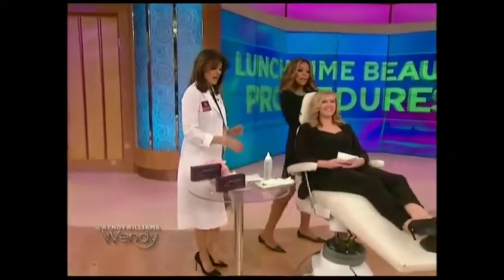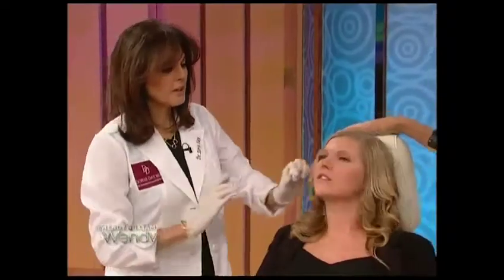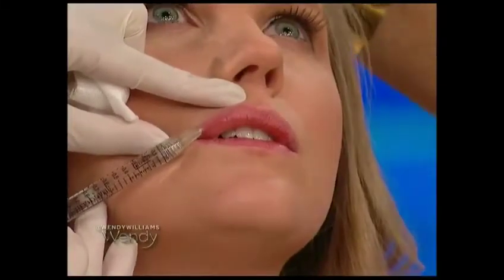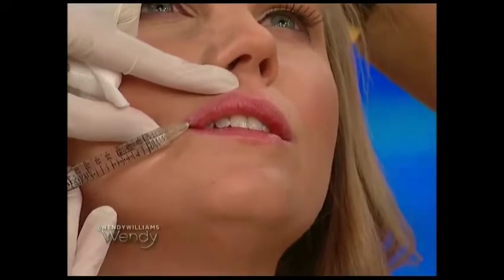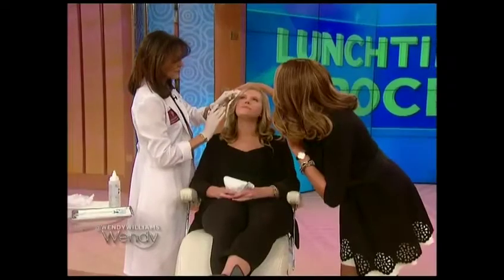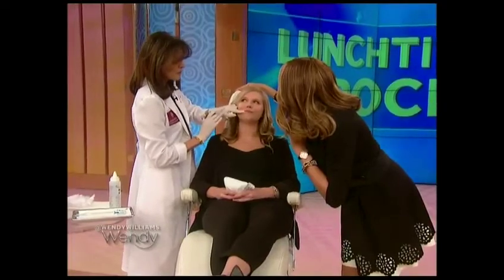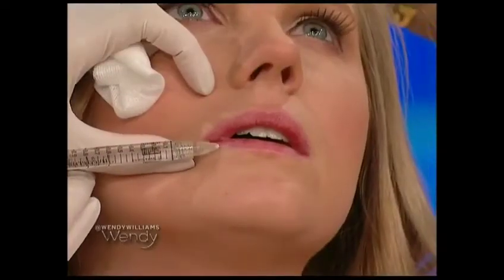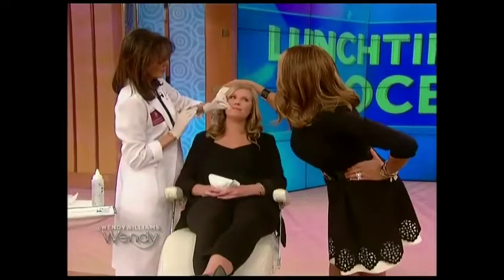Wendy Williams- Lip Augmentation- (Juvederm Ultra)